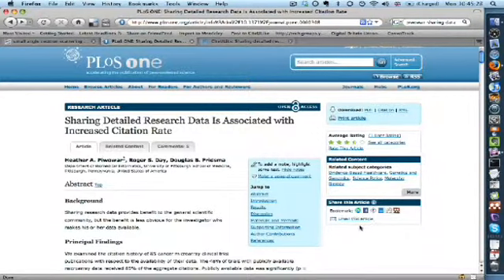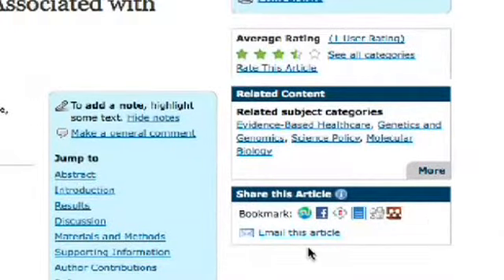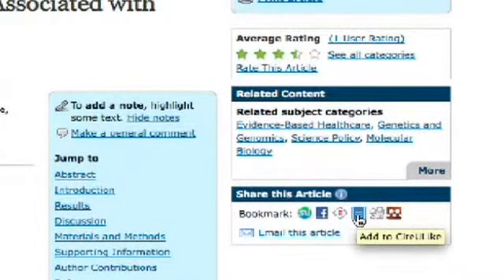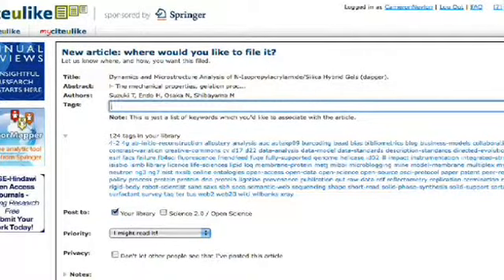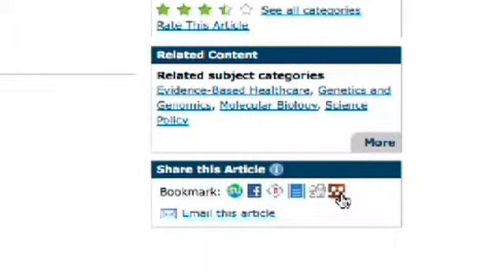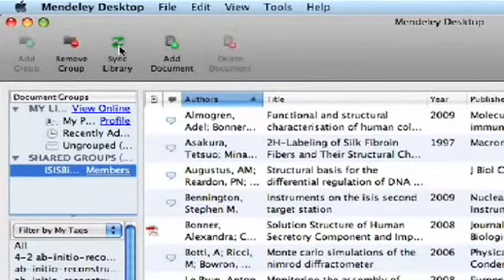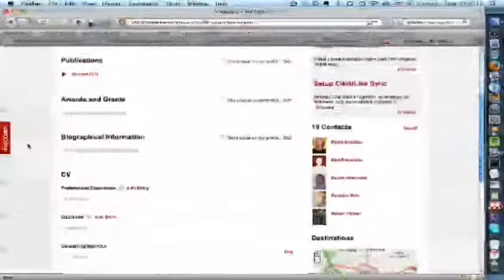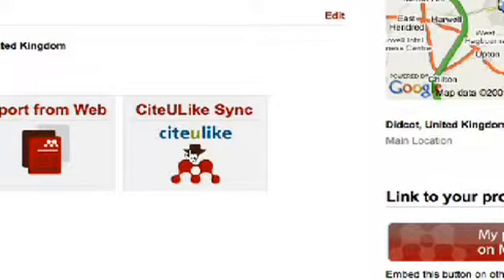Article Level Metrics - from 2009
Video from the launch of ALM program at PLOS. Produced by Mathew Agnello.